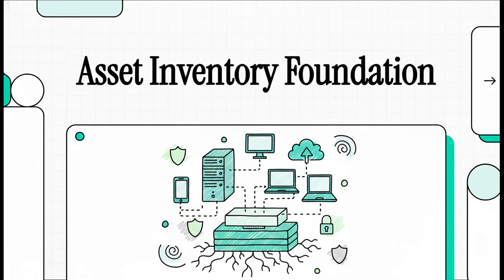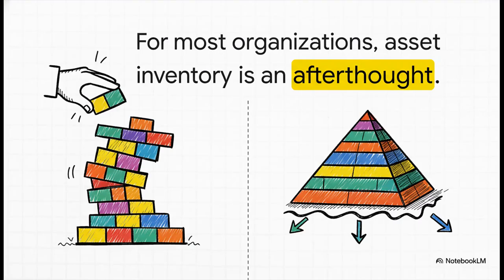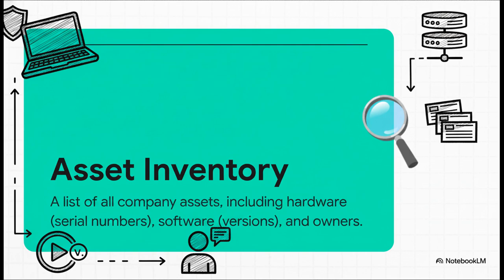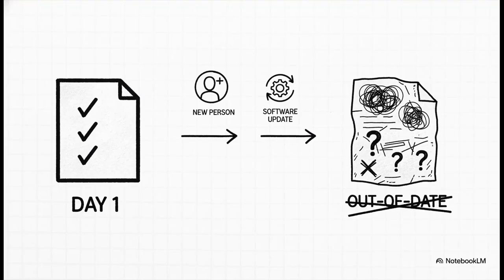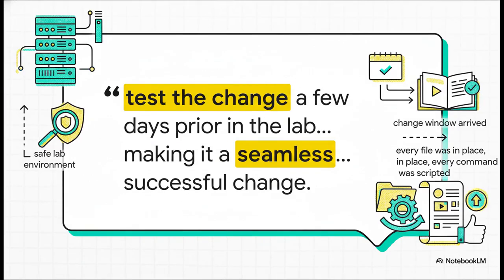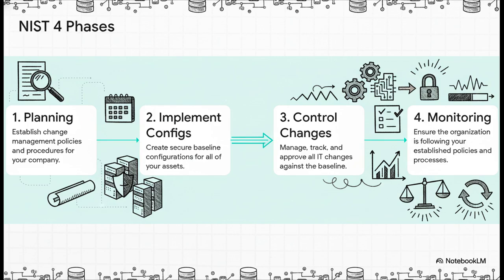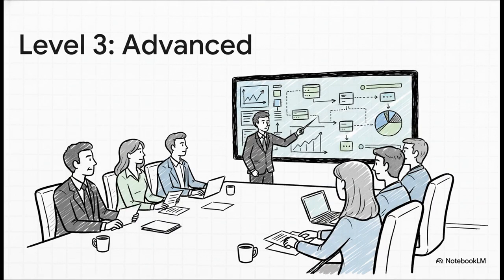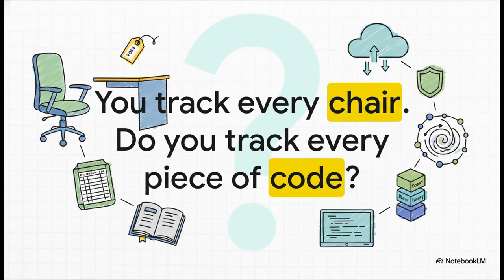EP229-CR09-Asset_Inventory Foundation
Updated on Dec. 27, 2025.

References for the course at National Chengchi University, Taiwan:
1. Cyber Security in FinTech: Theory and Application
2. Information Security Management

Note: NotebookLM can be inaccurate; please double-check its responses.